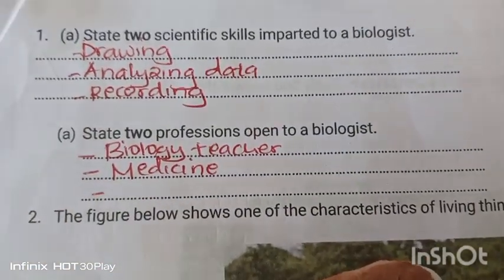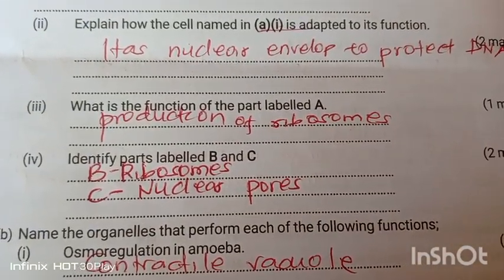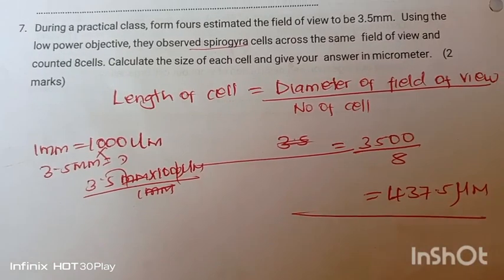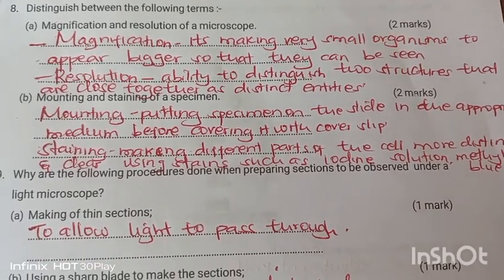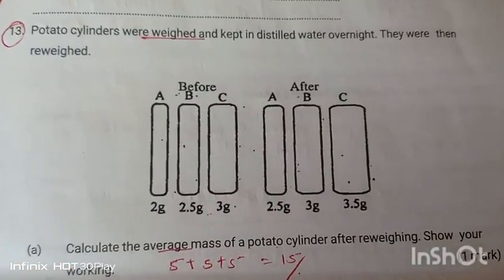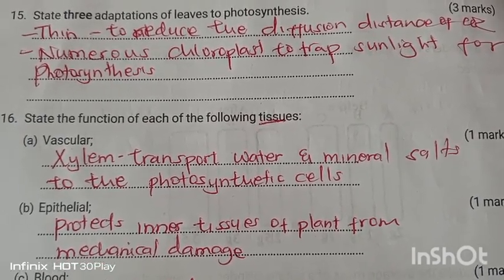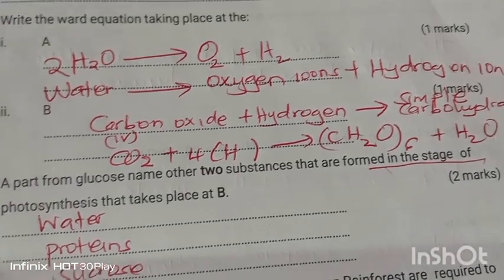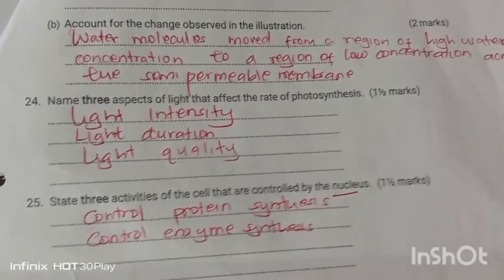Form 1 Biology End term 2 Exams Revision Questions and Answers